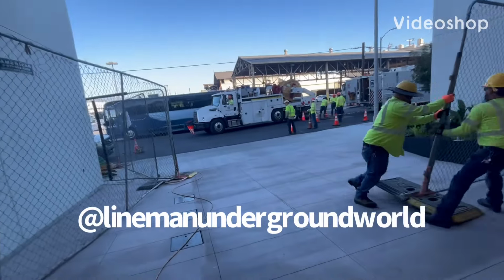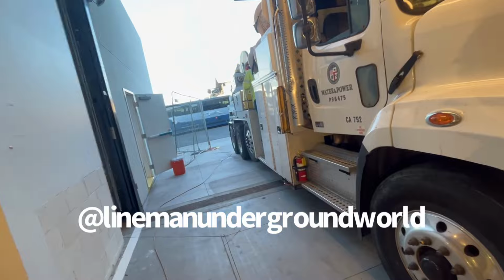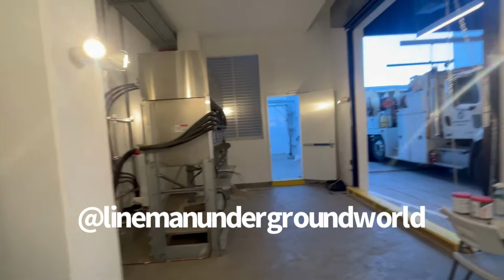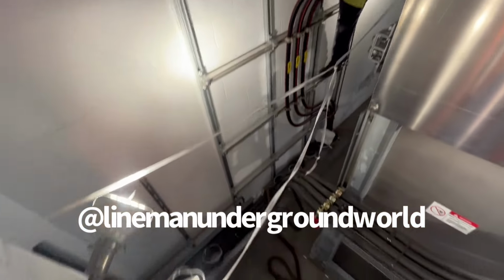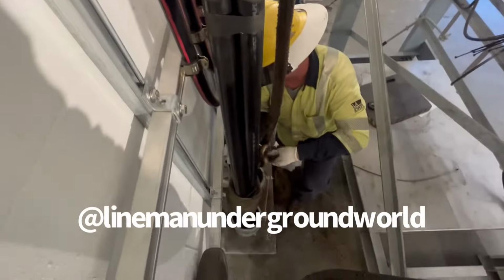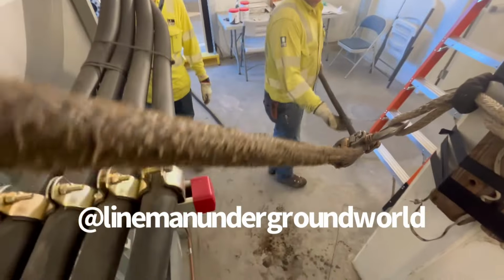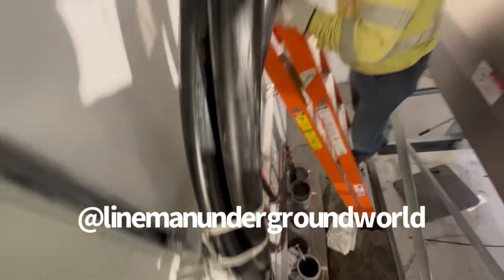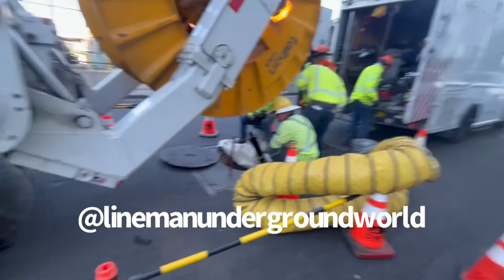Station Power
Pulling in 34.5kv cu cable to supply power to the new building and station.